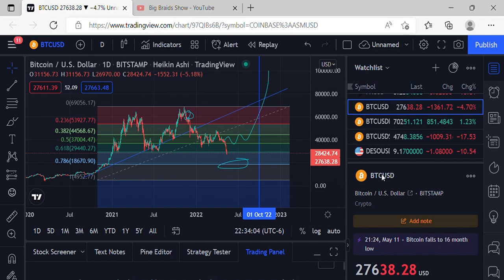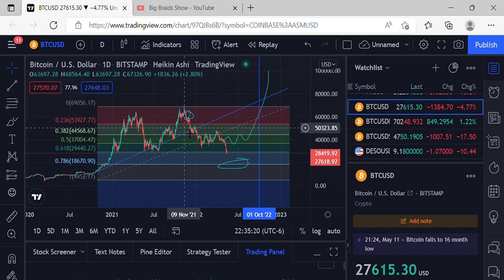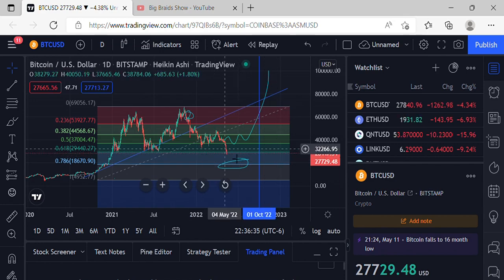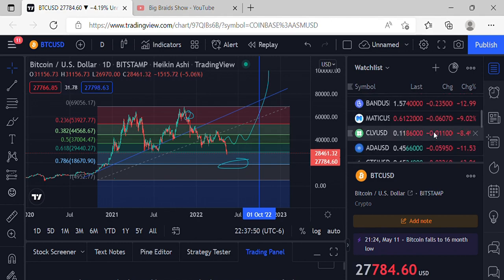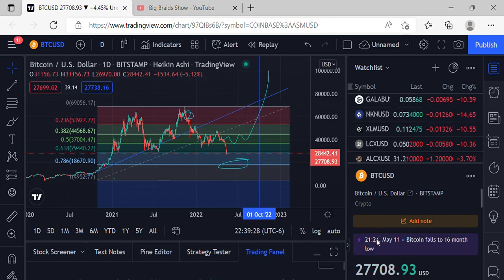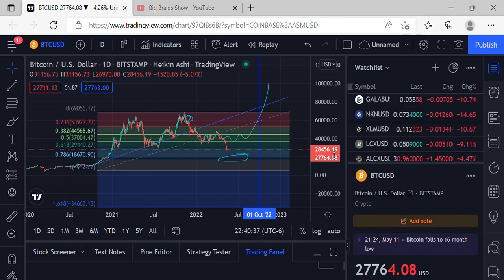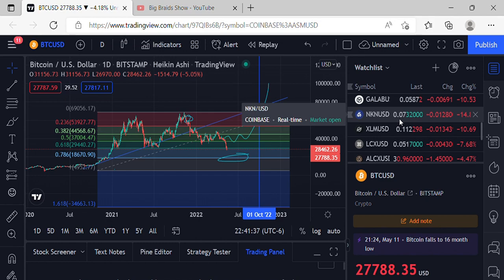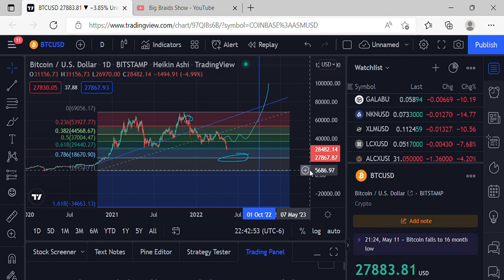PRICE PREDICTIONS BTC AND UPDATES IN MOTION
PATIENCE-DYALLA MUSIC CREDIT - POSITIVE FUSE- FRENCH FUSE MUSIC DONT WANT TO LET MYSELF DOWN- NEFFEX